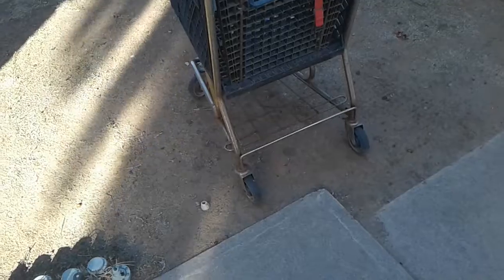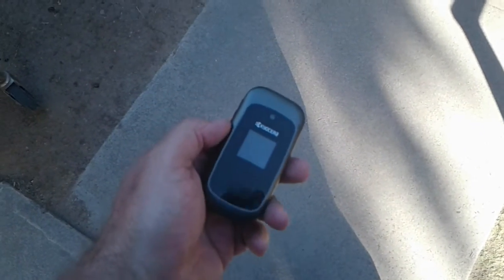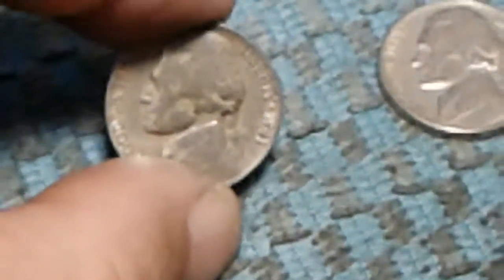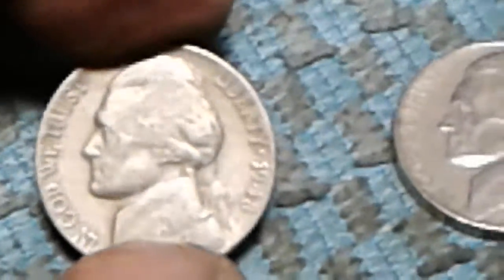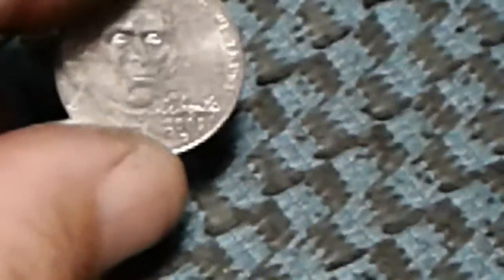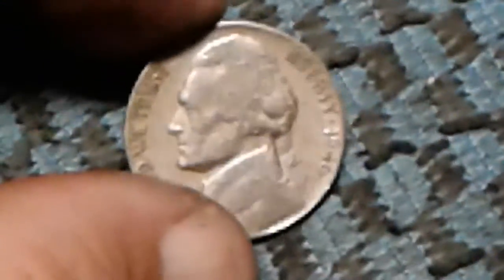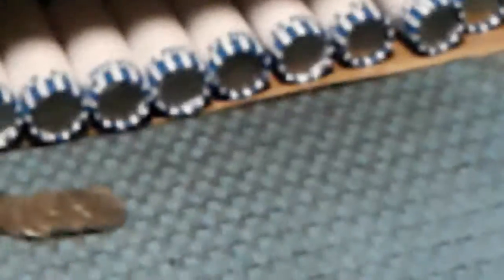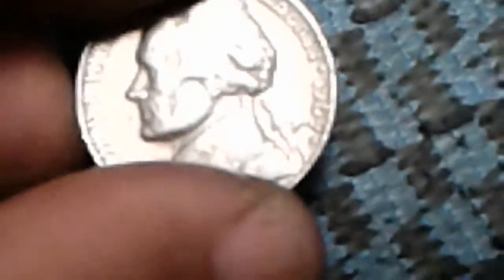Episode 45: Smashing The Phone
I got tired of the old phone shutting off so I got a new phone and destroyed the old phone before restarting my nickel hunt!